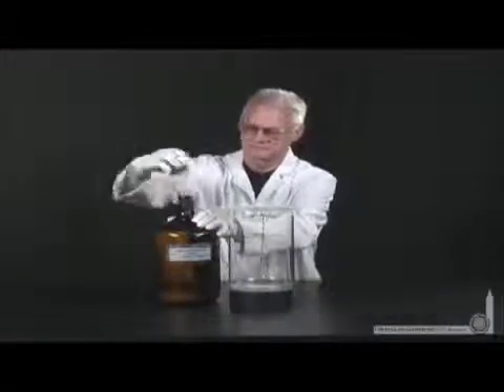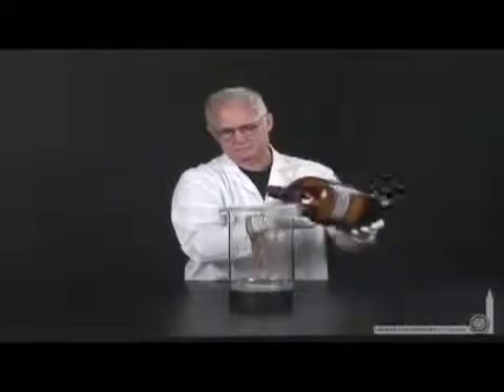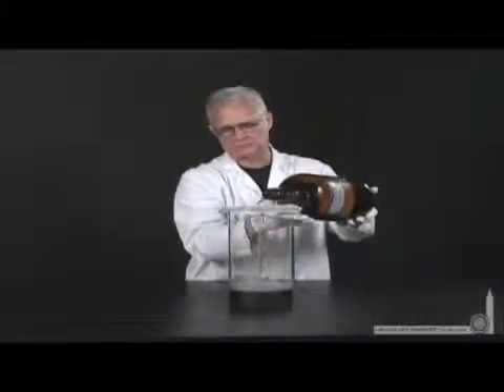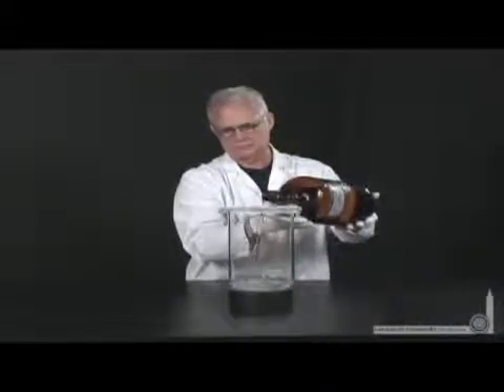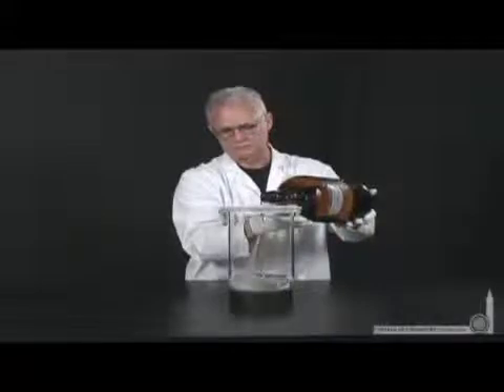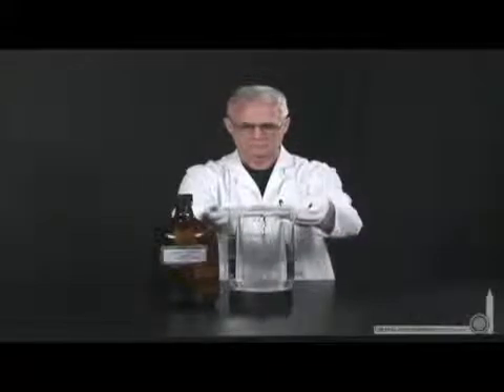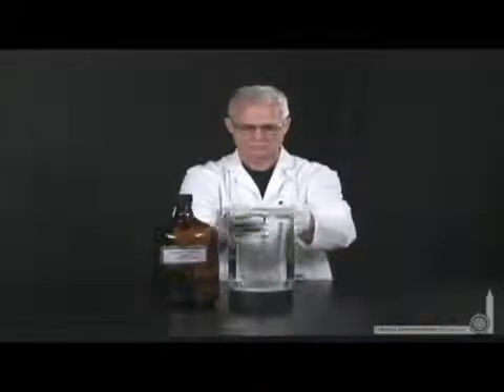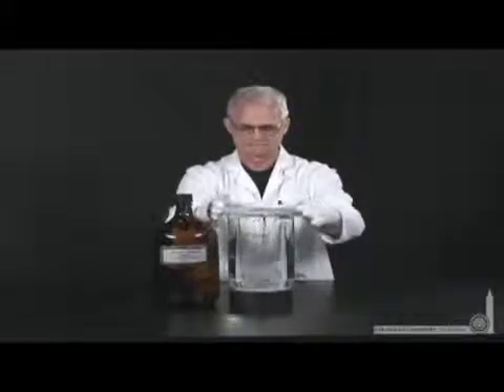Chemical Demonstrations, Silver Christmas Tree